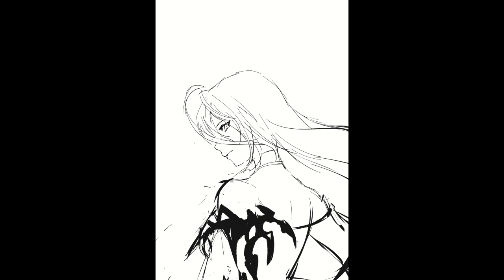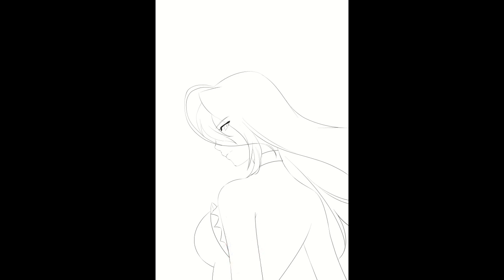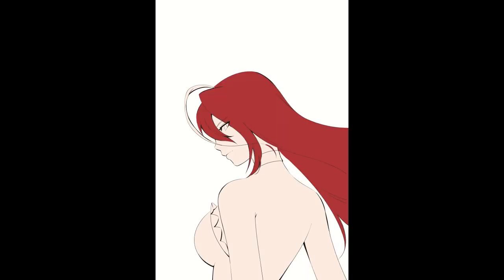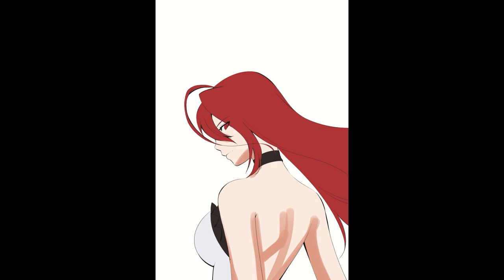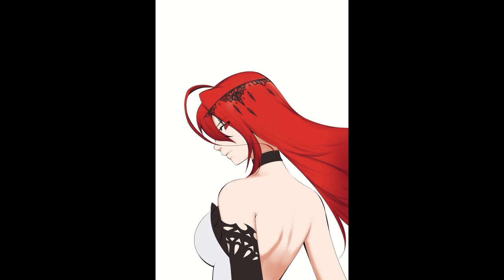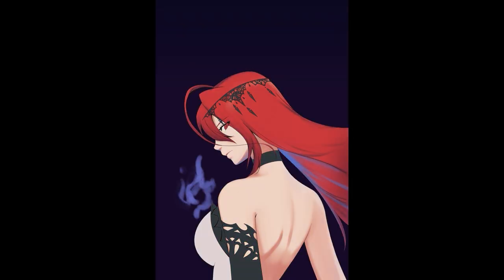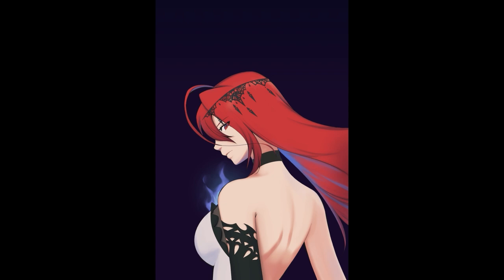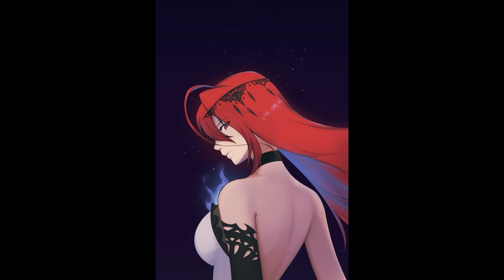[Hololive] ERB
Programs I used:
Photoshop CC
CSP
OBS